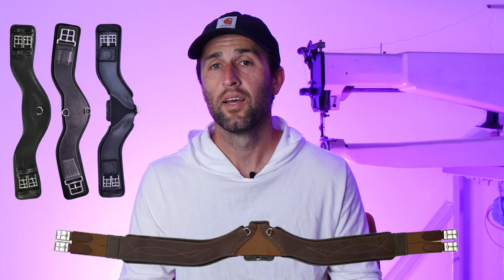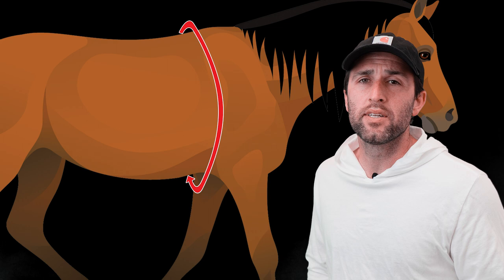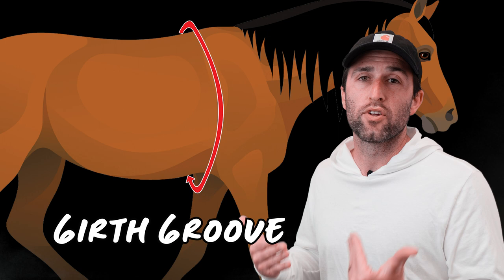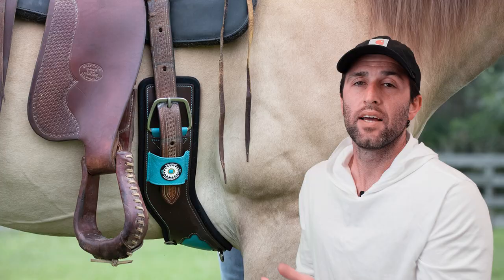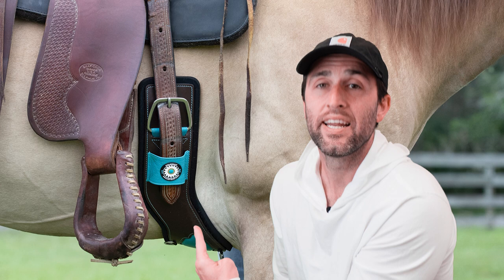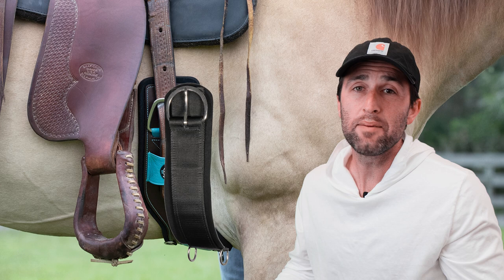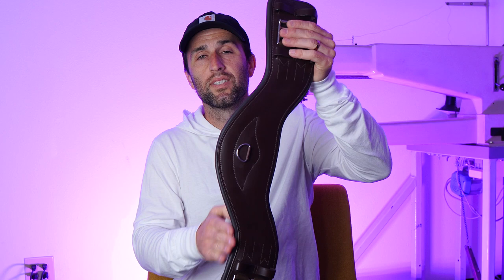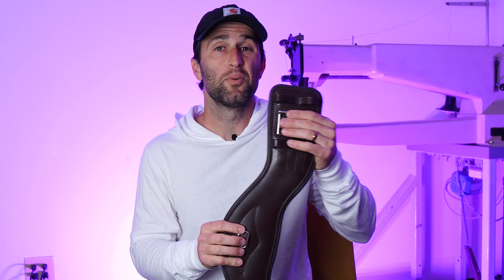Pros & Cons of CONTOUR (Anatomic) Girths & Cinches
In this video I cover the good and bad sides of contoured (anatomical) girths and cinches, for English or Western styles of riding.